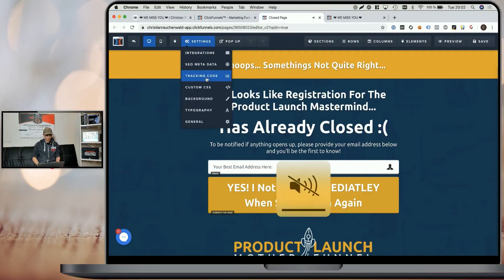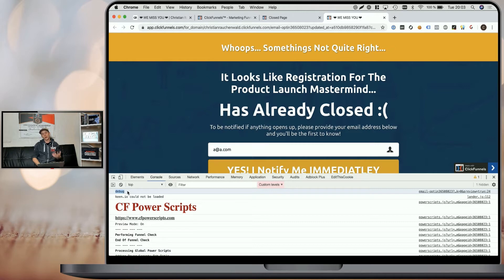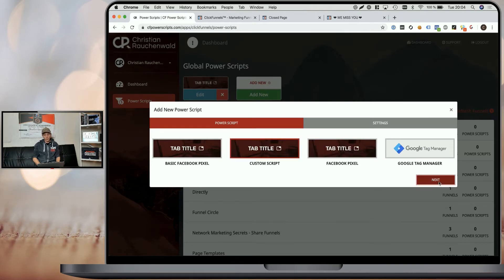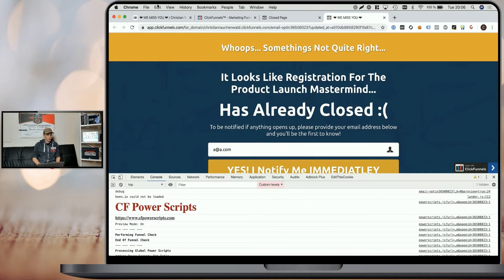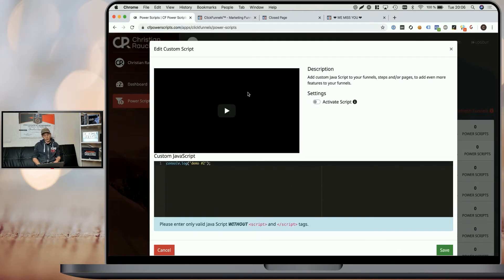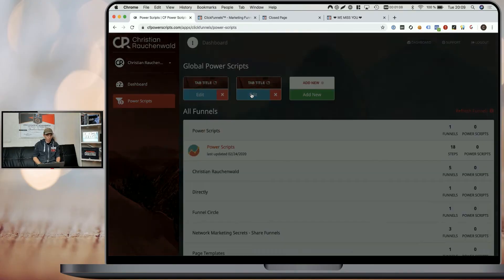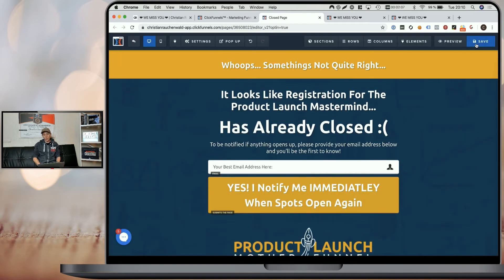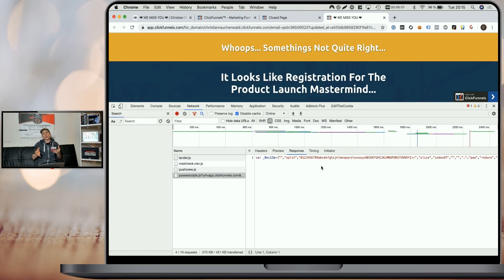ClickFunnels Tutorial - How To Add Custom Code In ClickFunnels - 2020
Welcome to this CFPowerScripts tutorial.

In this video, you'll learn how to add custom JavaScript to your funnel(s), steps and/or pages in less than five minutes, using CF Power Scripts.

Unlike to ClickFunnels custom tracking code section, you'll be able to test your code before applying it to your life pages.

Additionally, all your custom code will be minified and obfuscated, reducing its impact on your funnels loading times and making it almost impossible for others to simply copy your code.

Please take a look at CF Power Scripts F.A.Q. if you have any further questions, or use the contact form.